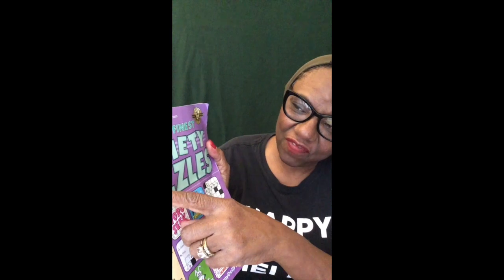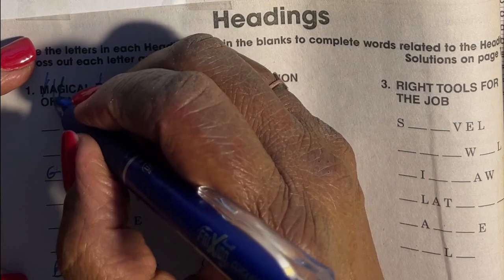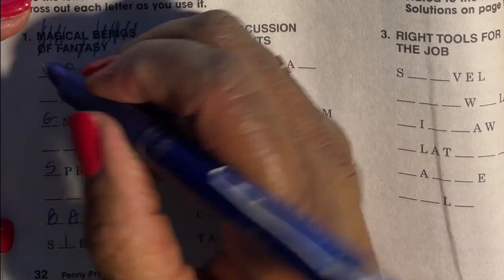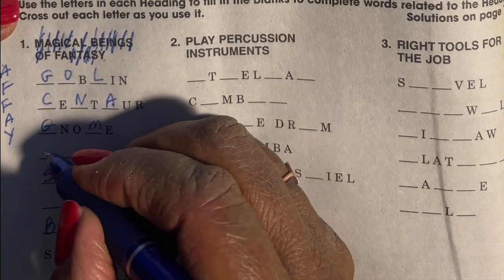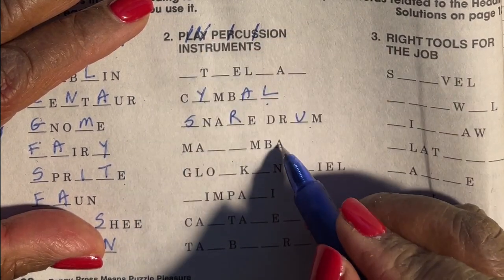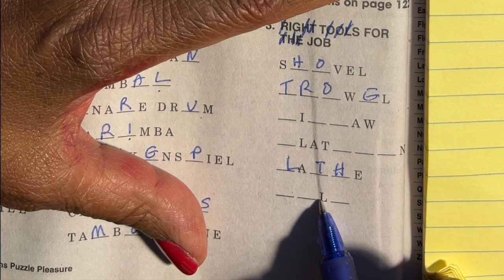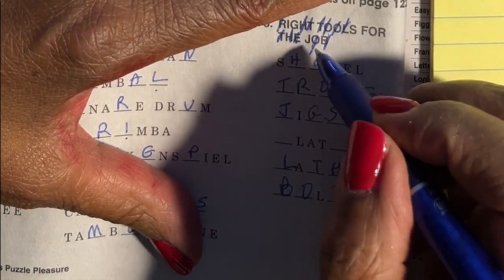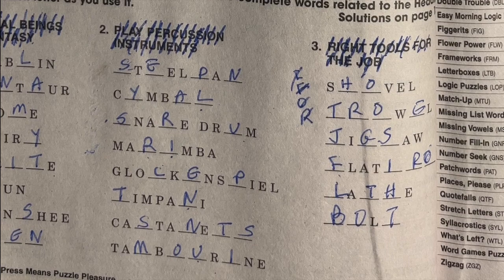Do You Have Good General Knowledge? How to Solve a "Headings" Puzzle from Penny Press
In this video, the Penny Press Puzzle Lady, AKA Linda M. Mitchell, will be showing you how to solve a Headings puzzle from the Penny Press Variety Puzzles magazine. Only use the letters in the three headings to solve the puzzle. Come on! Let's shake up our brains and test our word knowledge. You'll enjoy a wonderful feeling of satisfaction and achievement after you have solved the puzzle.

Get ready for some good, cheap fun. And I do mean cheap compared to other brain boosting programs. One issue of a Penny Press Variety puzzles magazine can cost only $5 and it can last for days, weeks or months.

You can pick up a copy of the Penny Press Variety Puzzles magazines at most drugstores and bookstores. For more information about Penny Dell Press Variety magazines or to have puzzles sent to your computer, visit

I recommend using @Frixion Pens by Pilot to solve these puzzles. They are erasable and come in many colors.
This is an unpaid promotion. You can pick up a copy of the Penny Press Variety Puzzles magazines at most drugstores and bookstores. For more information about Penny Dell Press Variety magazines or to have puzzles sent to your computer, visit

This is an unpaid promotion.

Check out the following articles from Parade magazine and Sharecare.com about how doing crossword puzzles is good for your brain.

Is Being a Couch Potato Bad for Your Brain?

Thumbnail created on Canva.com  by Linda M. Mitchell, aka the Penny Press Puzzle Lady.